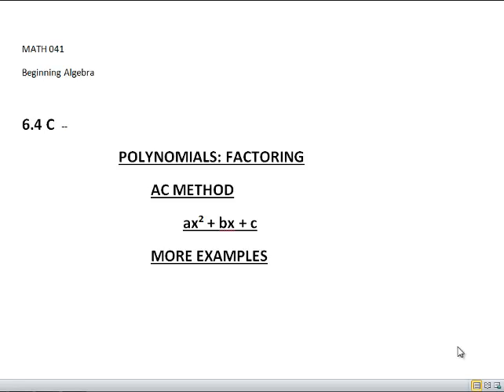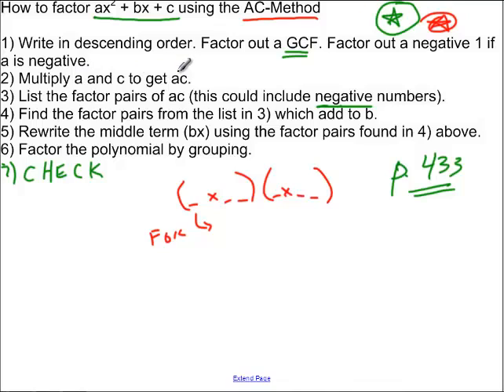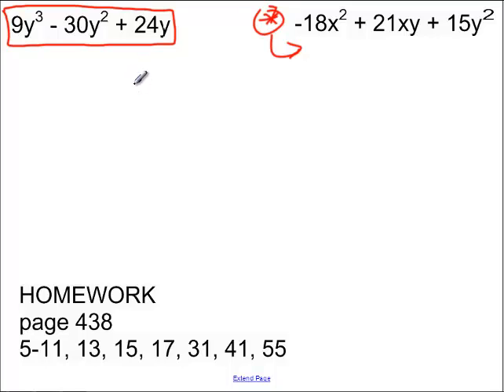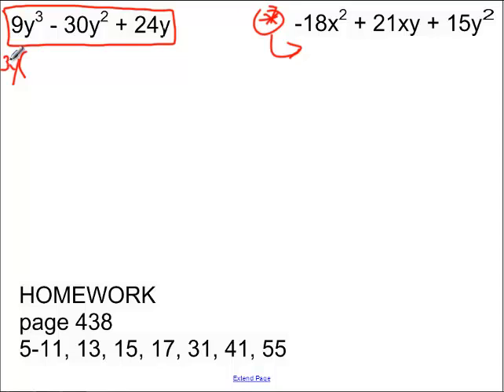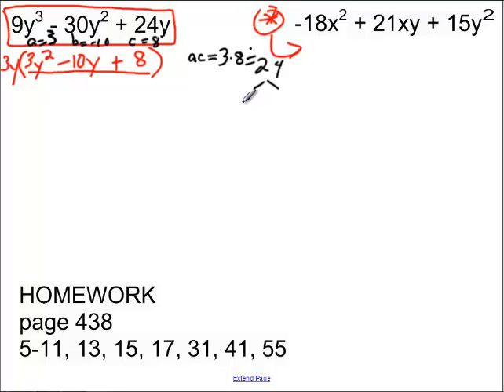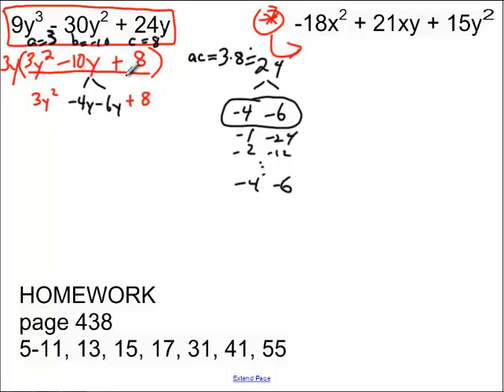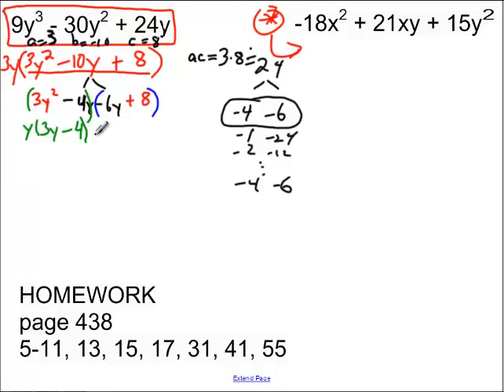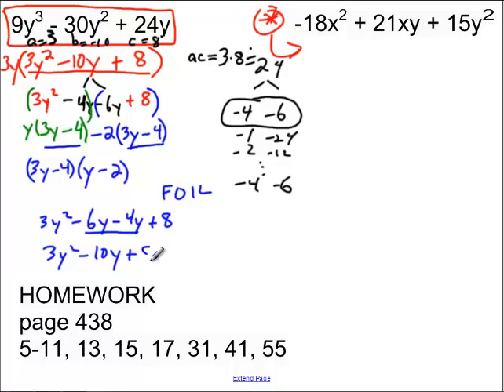6 4 C poly factor AC method examples 2